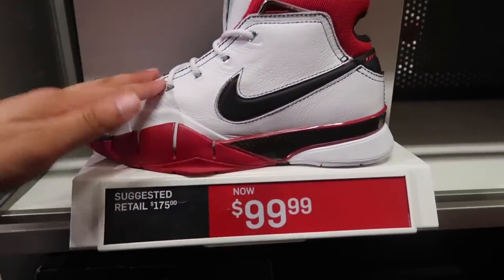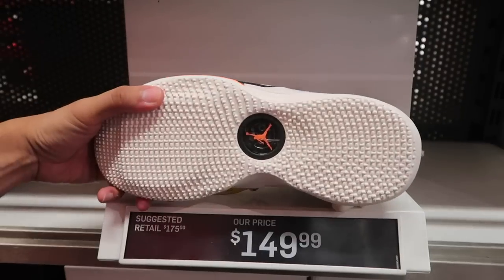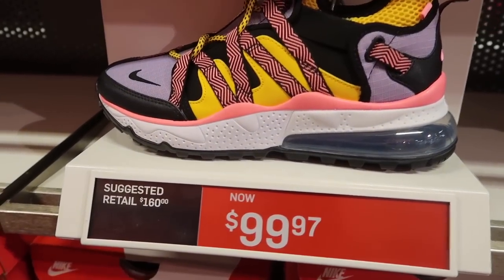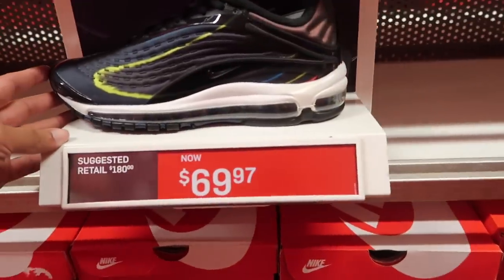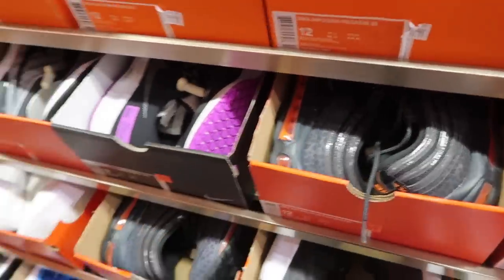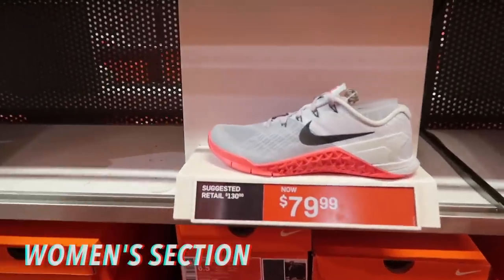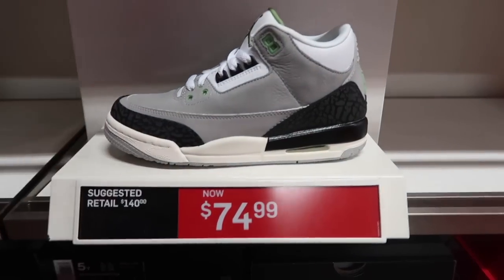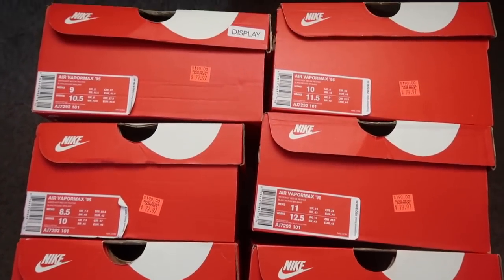NIKE FACTORY STORE MARKDOWNS! $63 FOR VAPORMAX 95!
In this video we check out the Nike Outlet to see if they have any new sneakers. Right now it is a weird time for the Nike Factory Store because we have not seen any new items or sales. Maybe 4th of July? I pick up 8 pairs of the Vapormax 95 for $63.